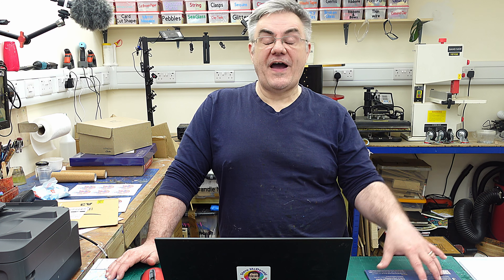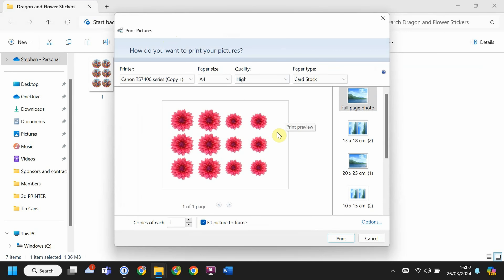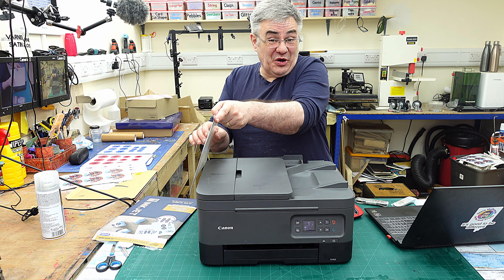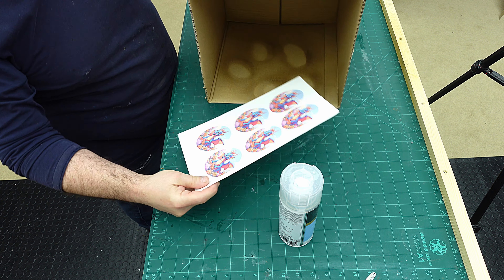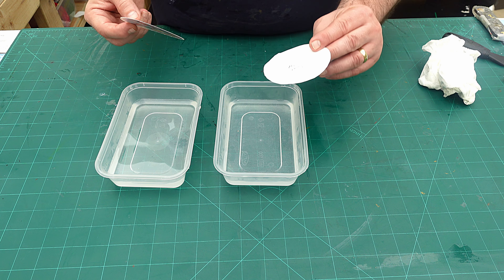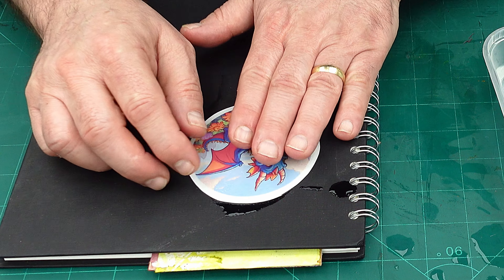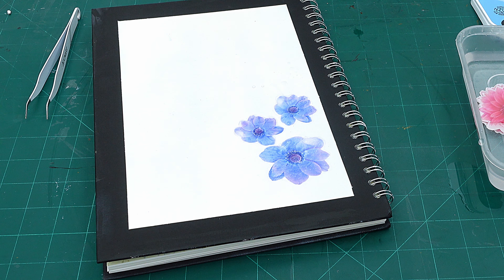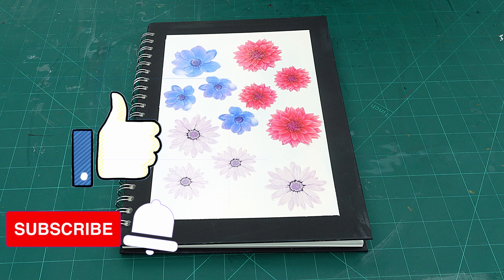What Not To Do With Water Slide Paper!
Does waterslide paper really make a difference or can any old paper work? Well in this video that is exactly what I aim to find out!

LINKS FOR MATERIALS USED FOR THE (USA👍), (UK✊), )  ARE BELOW:
LINKS FOR USA (USA👍Only)
(USA👍) Glossy paper
(USA👍) Water Slide Decal Paper
(USA👍) Clear Acrylic Spray
(USA👍) Canon Printer

(UK✊) Glossy paper
(UK✊) Water Slide Decal Paper
(UK✊) Clear Acrylic Spray
(UK✊) Canon Printer